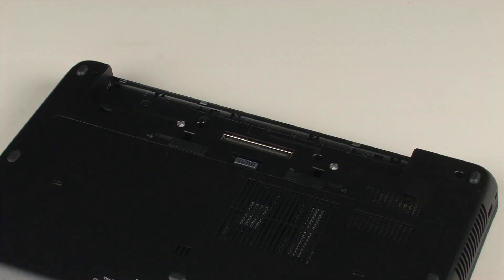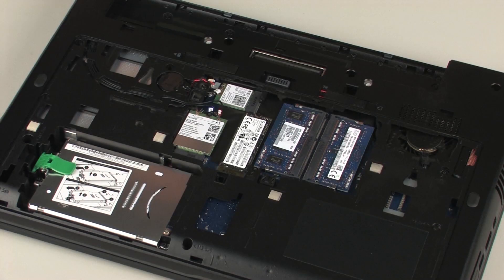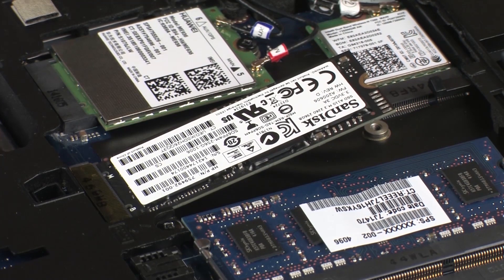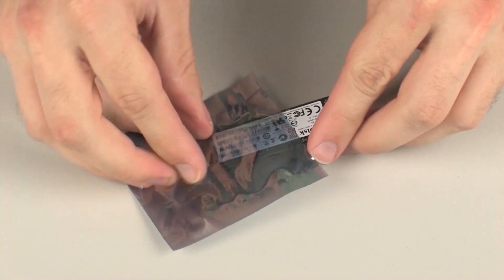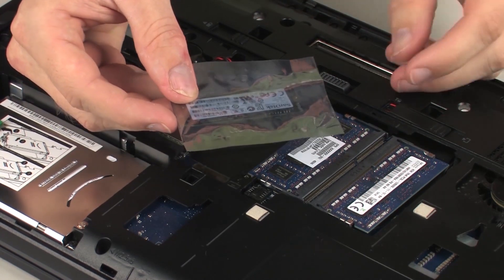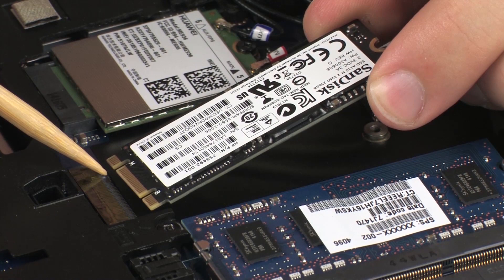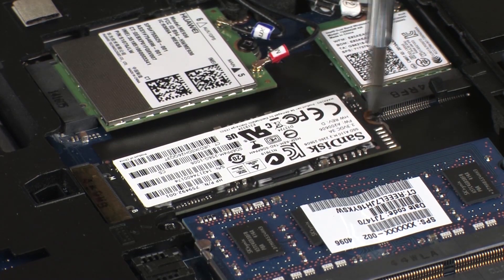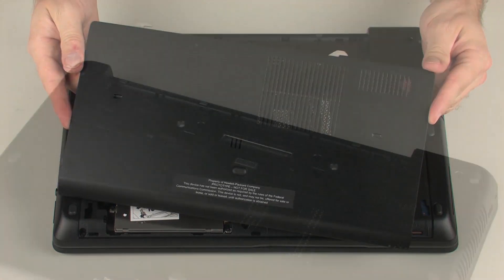Replace the Solid State Drive | HP ZBook 15 G2 Mobile Workstation | HP Support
Learn how to remove and replace the solid state drive for the HP ZBook 15 G2 Mobile workstation.